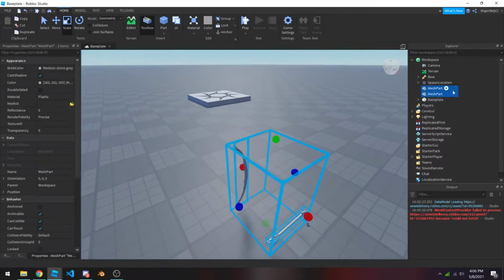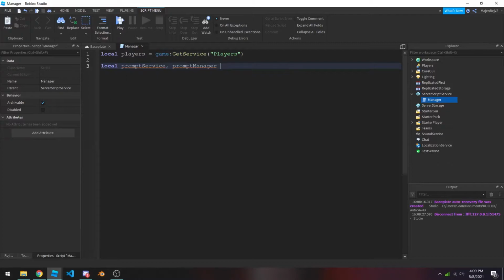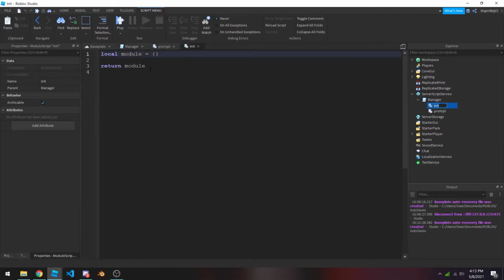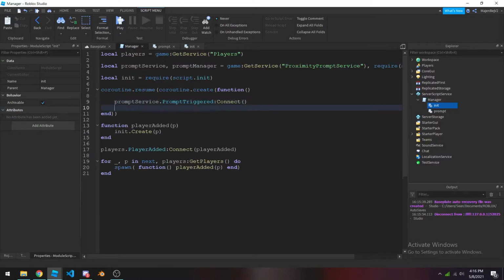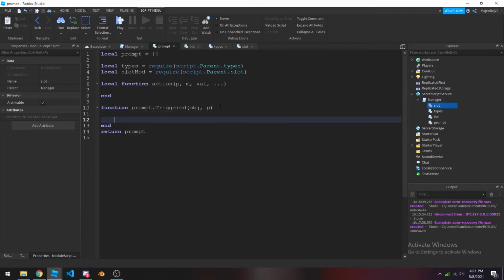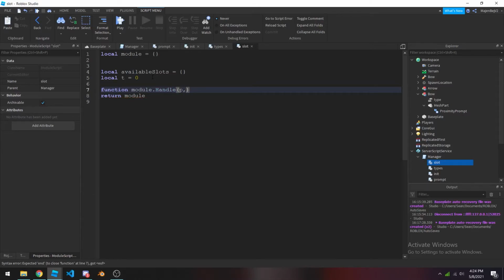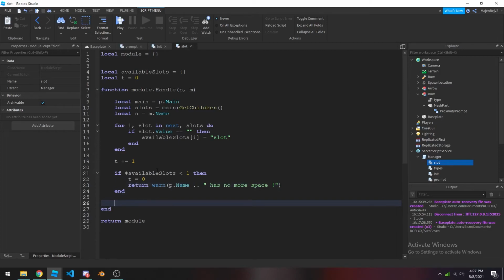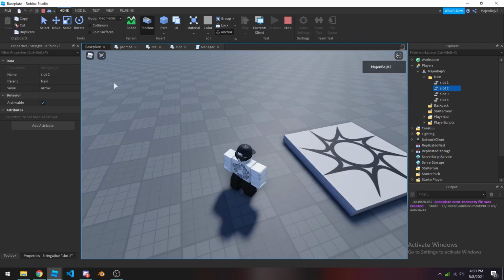Scripting Tutorials | Inventory System PART 1/2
In this tutorial you will learn how to create an inventory system and expand upon it. In the second part we will focus on the visuals of the inventory.